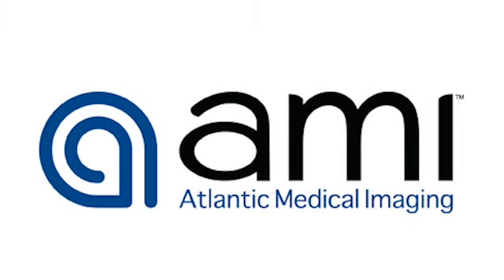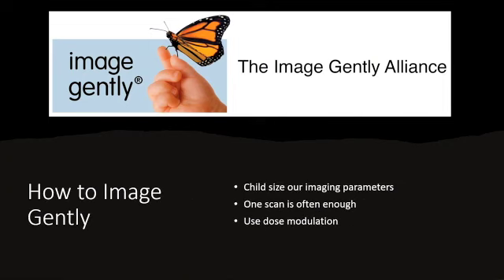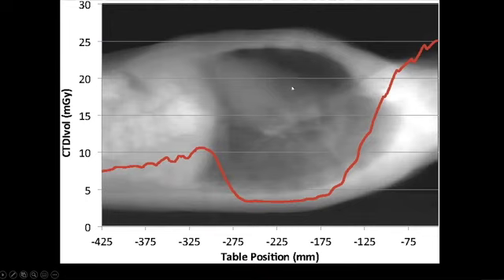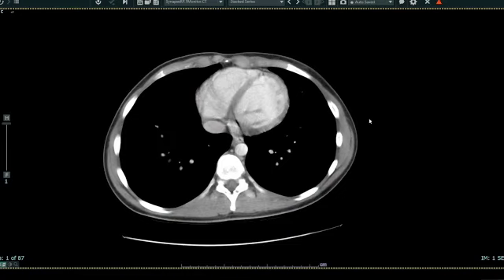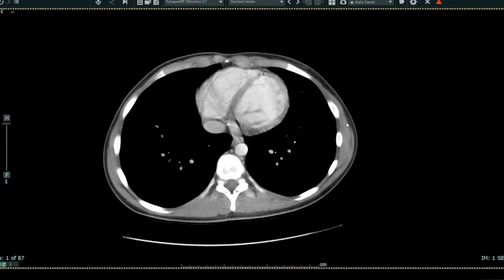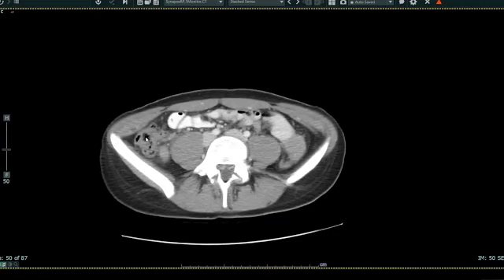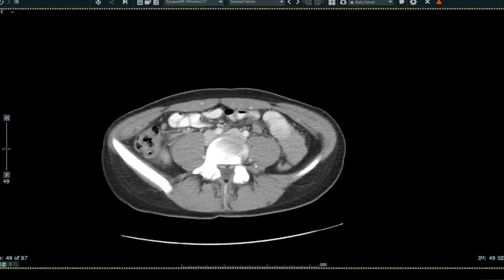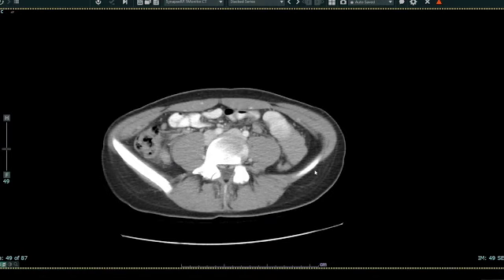Looking Inside A Pediatric CT Scan at Atlantic Medical Imaging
Join Dr. Levi at Atlantic Medical Imaging as he takes us inside a pediatric CT scan. From capturing detailed images of the body to working with a skilled team of radiologists, we'll get an exclusive look at the technology and techniques used at Atlantic Medical Imaging. Don't miss this opportunity to explore the world of pediatric CT scans and learn from a leading expert in the field.

F O L L O W    OUR    S O C I A L S